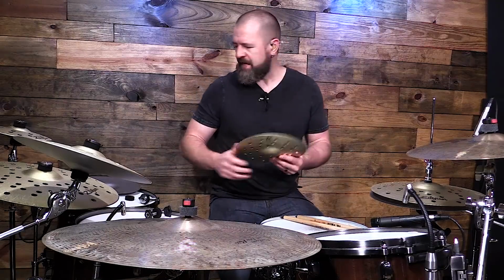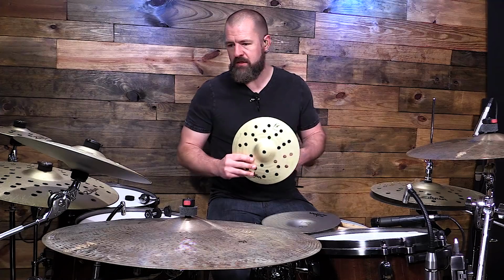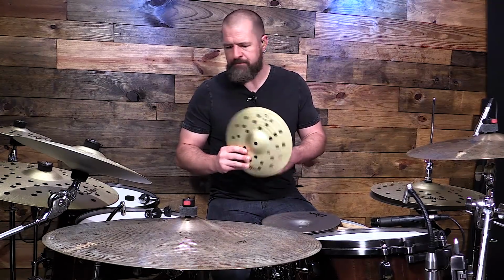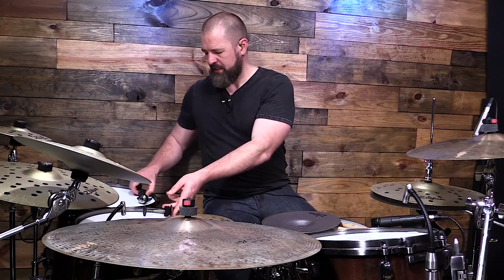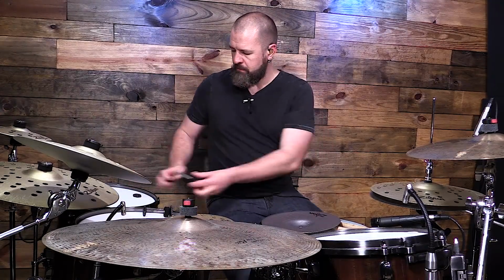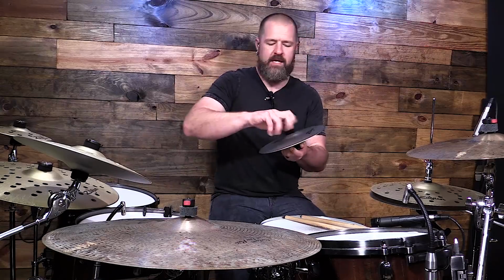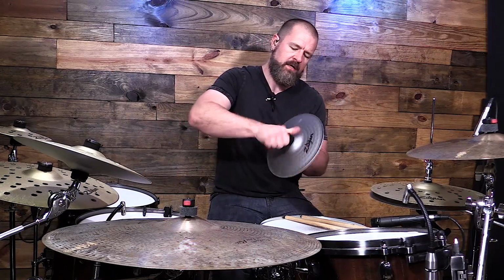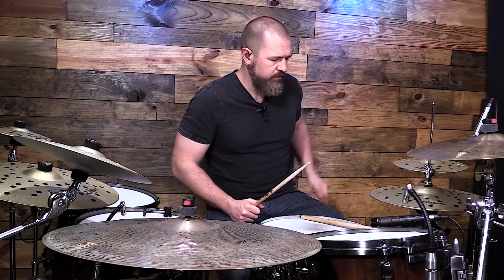Zildjian FX Stack Cymbals Demo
_______________ Zildjian FX Stacks Cymbals Demo

Stacking cymbals has become all the rage in the past few years...and now Zildjian is making that MUCH easier. The new Zildjian FX Stacks cymbals give you endless stacking options. You can choose between Zildjian FX Stack 8", 10", 12", 14", or 16". And the bonus? They include a new gadget they're calling the Cymbolt. It allows you to turn any normal cymbal stand into a hihat stand and gives you infinite options when it comes to stacking your cymbals.

Cymbal Setup From Left To Right:

All Zildjian

Hats:
10" Zildjian FX Stack
14" Zildjian FX Stack
16" Zildjian K Special Dry Crash
21" Zildjian K Special Dry Ride
12" Zildjian FX Stack
16" Zildjian FX Stack
8" Zildjian FX Stack

Drumheads:
Aquarian

Earthworks Microphones